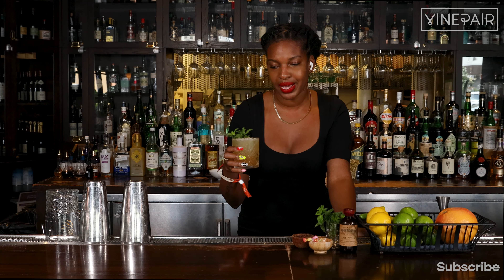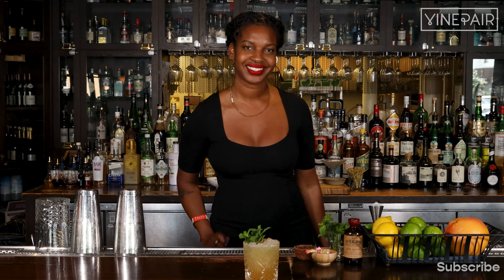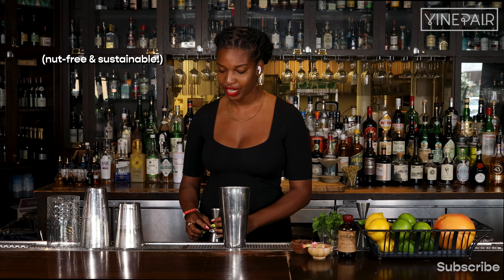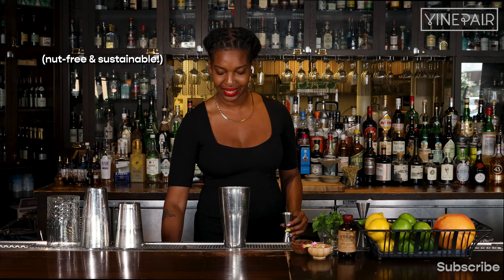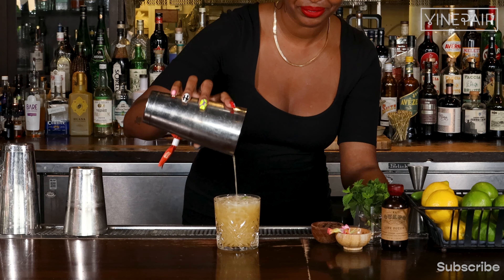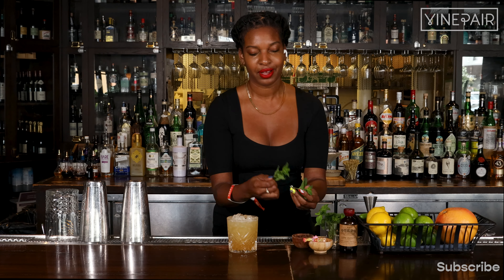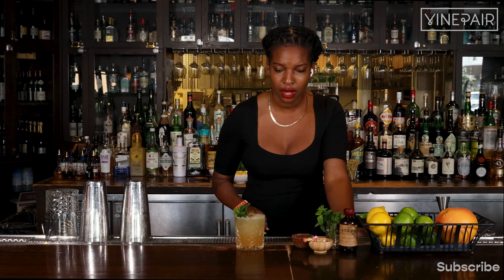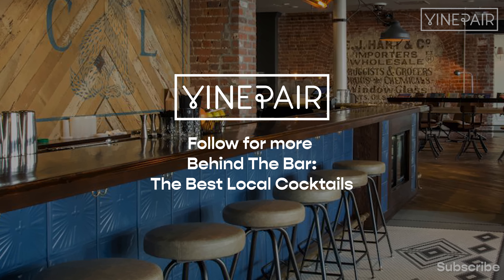Behind the Bar | Erika Flowers of Compère Lapin Makes a Mai Carib-bean Queen Cocktail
We’re back Behind the Bar. This time we’re in New Orleans with Erika Flowers (@erikaflowers) - Bar Lead at Compère Lapin (@comperelapin), Tales of the Cocktail 2024 Top 10 Bartender of the Year, and Turning Tables (@turningtablesnola) grad - as she shares her take on the classic Mai Tai, the Mai Carib-bean Queen. Check out the recipe below.

Mai Carib-bean Queen:
One lime peel
3/4 oz. Lime juice
3/4 oz. Coffee-spiced avocado pit orgeat
1/4 oz. Cointreau
3/4 oz. Rhum J.M VO
1 1/4 oz. Hamilton West Indies 1670 Blend

Directions:
Add a small amount of pebble ice to the shaker tin. Shake to dilute and aerate the cocktail.
Fill a rocks glass with pebble ice.
Pour the contents of the shaker tin directly into the glass. Top with more pebble ice.
Garnish with shaved coffee beans, whole coffee beans and fresh mint.

ABOUT VINEPAIR
VinePair is the largest digital media company delivering accessible, entertaining, and inspiring content about drinks culture and important trends and topics in wine, beer, and spirits.